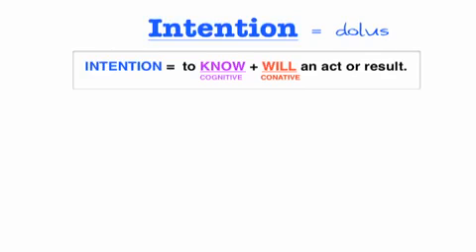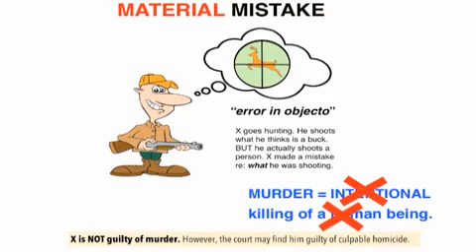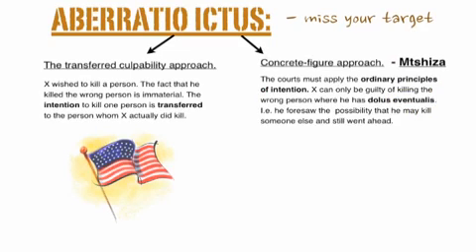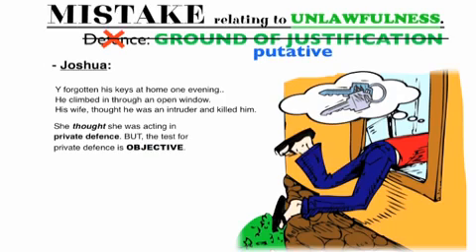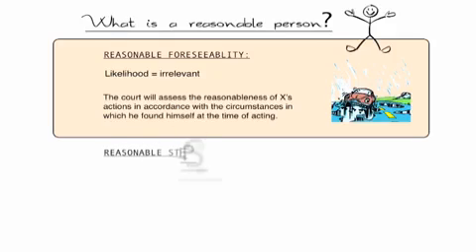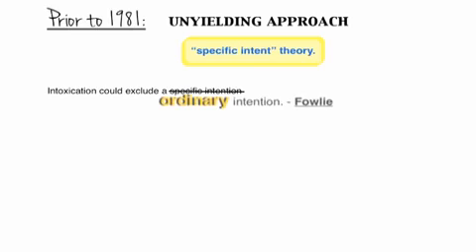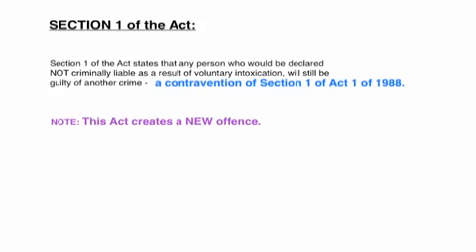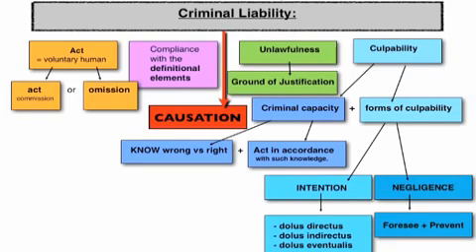UNISA CRW 2601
Watch And Pass With A Distinction